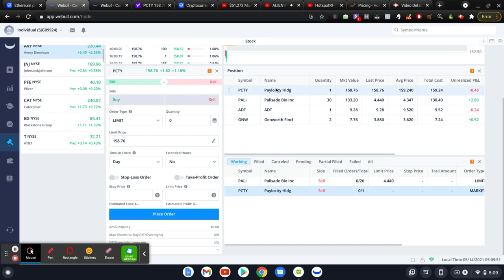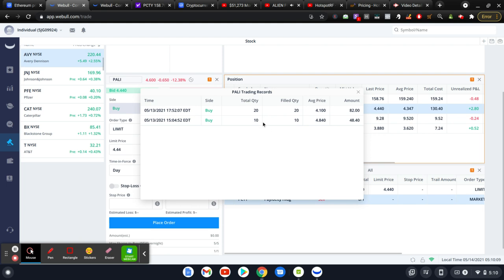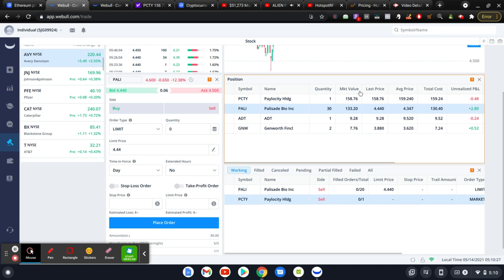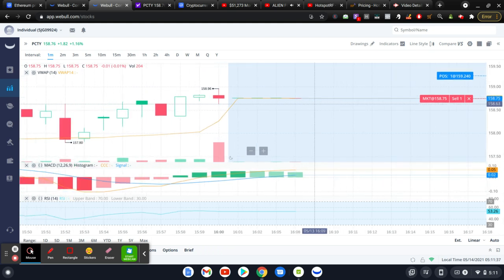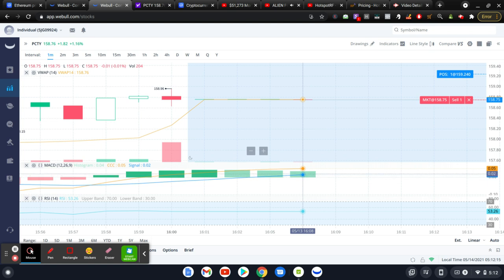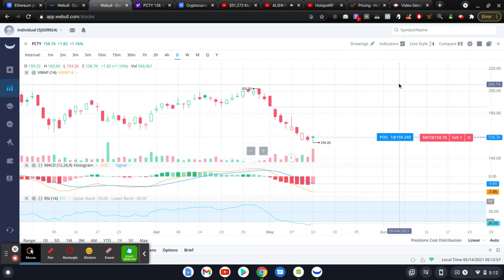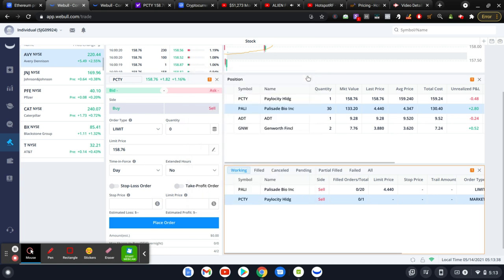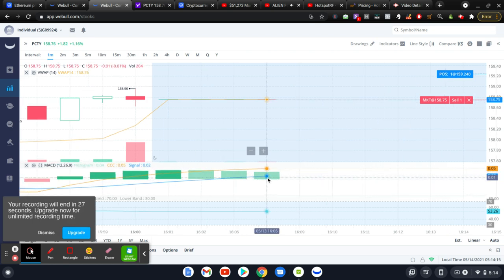When I Buy Stocks on WeBull Daily Investing Strategy Part 7